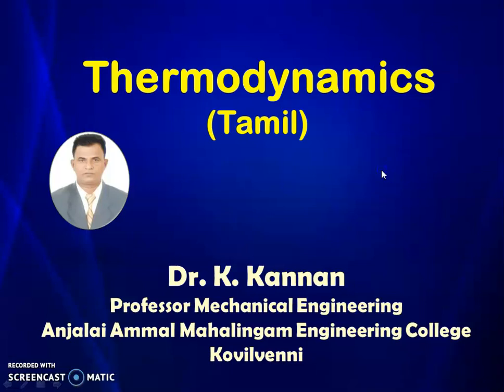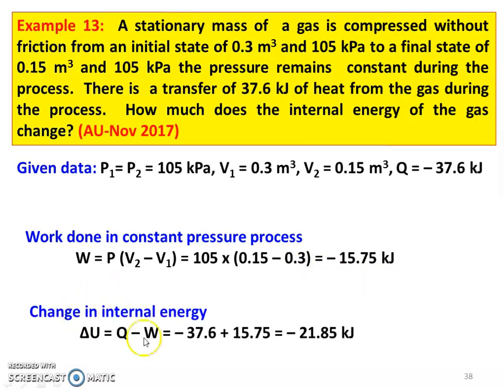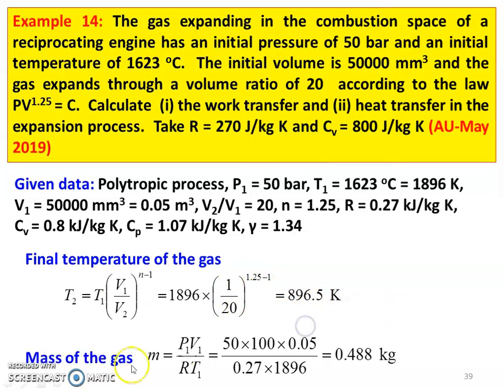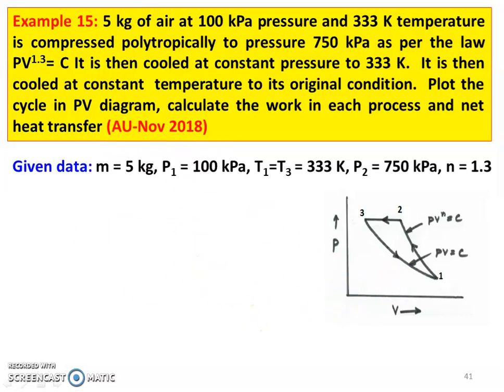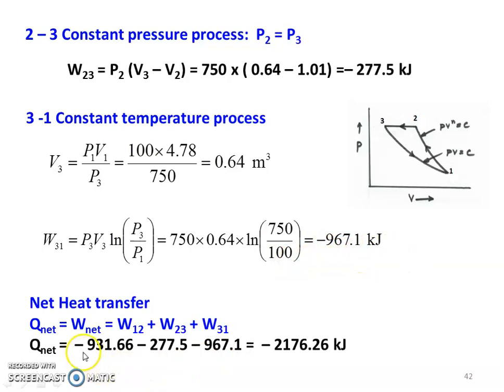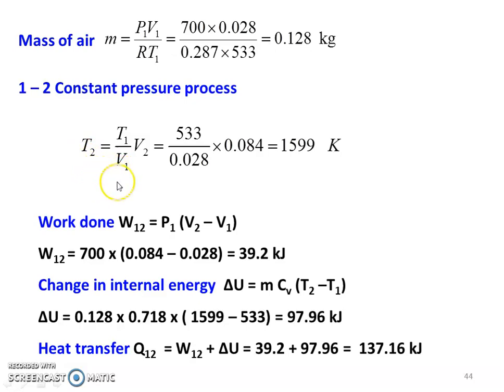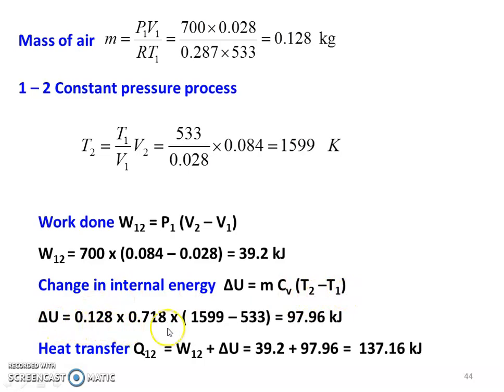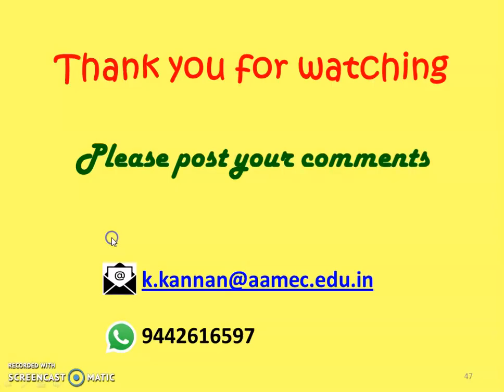TD 2.14 Problems in Thermodynamic Processes - 4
Solving problems from Anna University question papers in thermodynamic processes